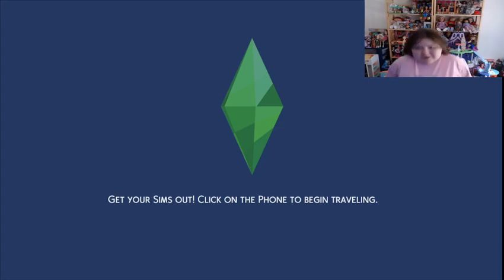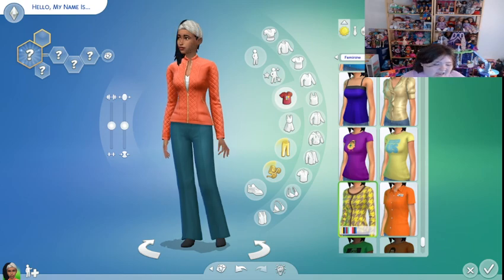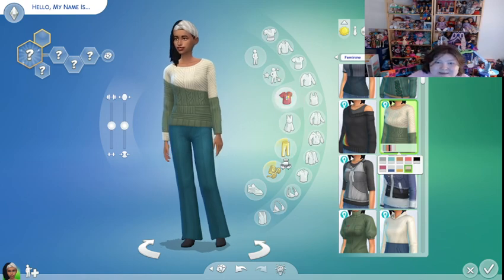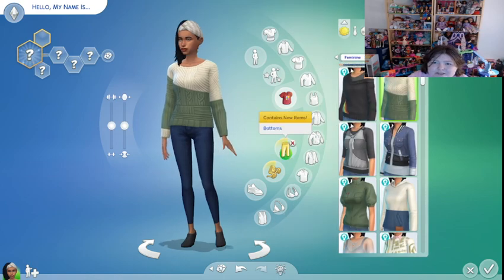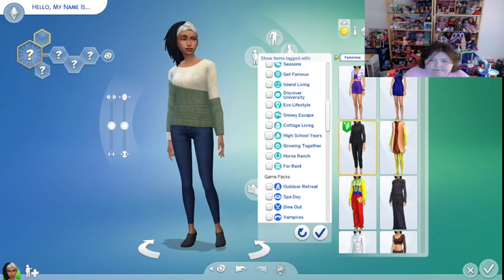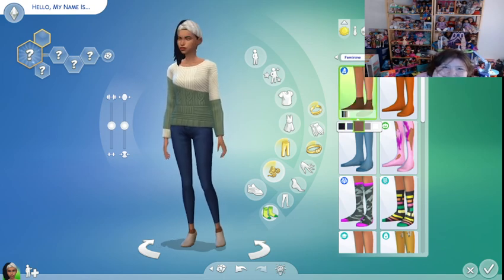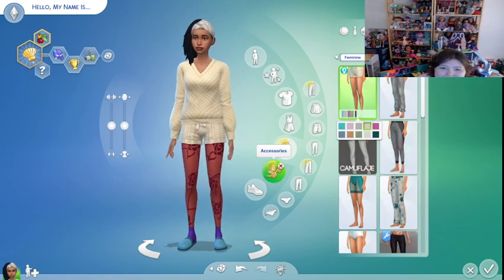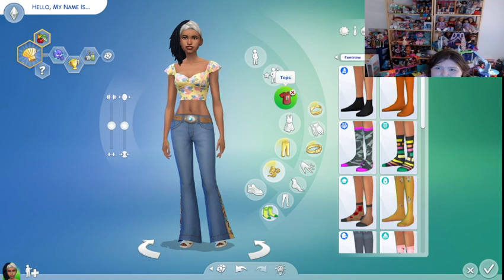Sims 4 - Create A Sim - Lovestruck Singles - Cooking Up Some Love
Zuri is a single chef looking for romance. Her last nane means peace and it perfectly describes Zuri's personality. She is a no drama type of person who loves cozy and comfortable clothes. She is straight forward and very direct, you will always know where you stand when it comes to Zuri.

I had so much fun making this sim and imaging her personality. I tend to go through phases of things I enjoy and lately I am loving sims with beige clothes and light makeup.